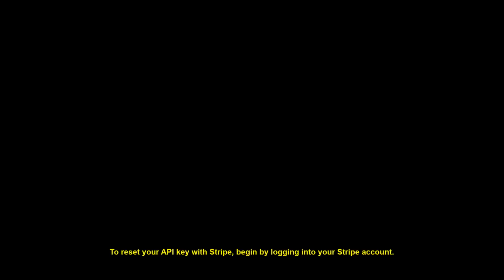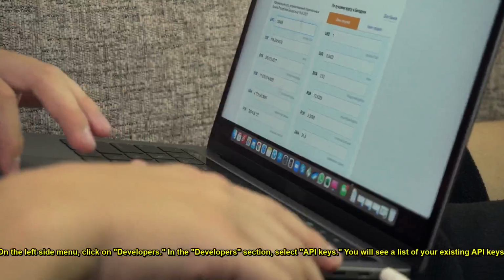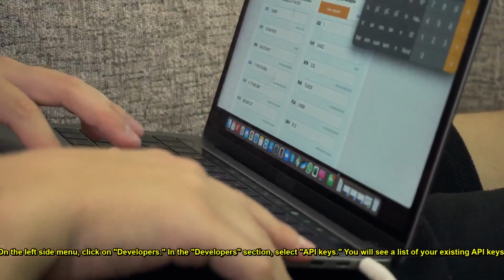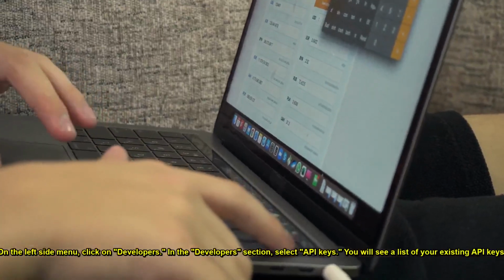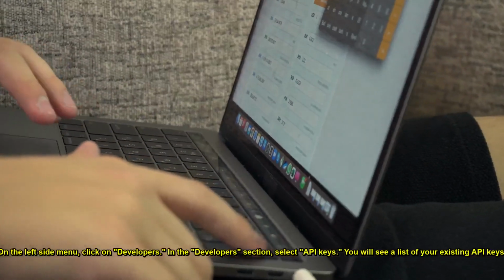How to Reset Your API Key with Stripe - Full Guide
In this comprehensive guide, we walk you through the step-by-step process of resetting your API key with Stripe. Whether you're facing security concerns or simply need to generate a new key for your integration, our tutorial covers everything you need to know. Learn about best practices for managing your API keys, troubleshooting common issues, and ensuring a seamless payment experience for your users.